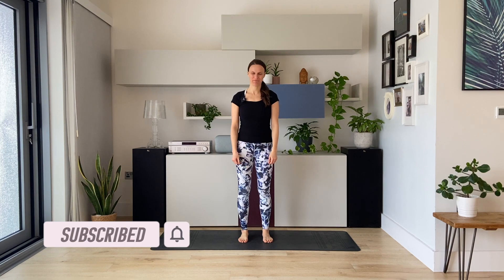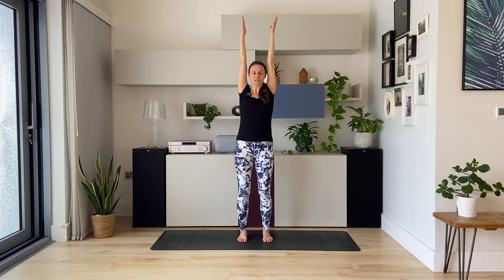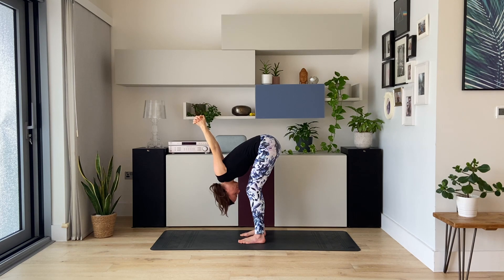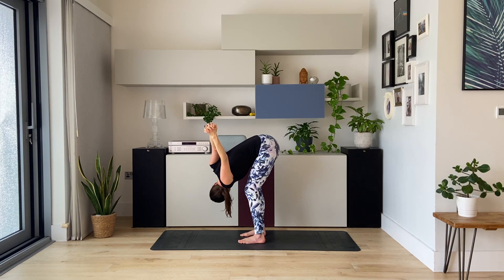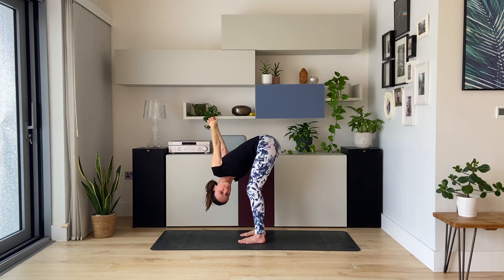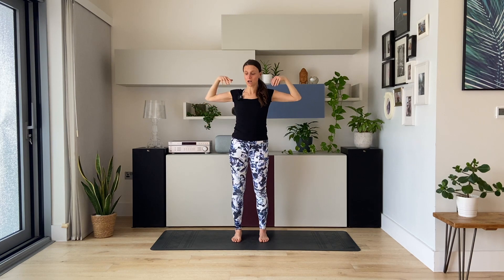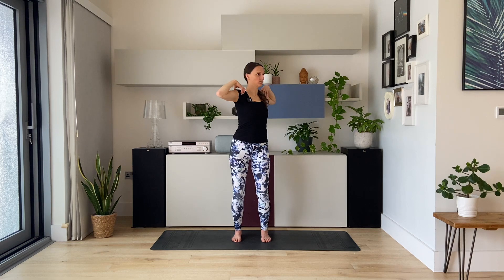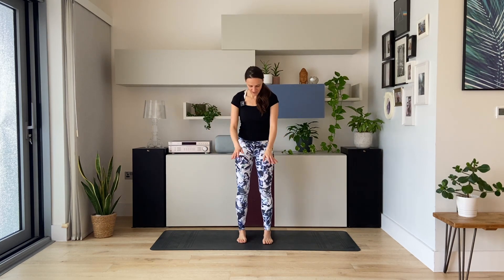15mins Shoulders Stretch Yoga | YOGA FOR SHOULDERS FLEXIBILITY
This 15mins Shoulder Stretch Yoga will help you to improve flexibility & mobility in the shoulders which are often an area where we hold a lot of tension.

This practice is for all levels.

❇️ 𝗪𝗜𝗟𝗗 𝗪𝗢𝗠𝗔𝗡 𝗘𝗫𝗣𝗘𝗥𝗜𝗘𝗡𝗖𝗘 ❇️
Sun 21st May, 11am-4:15pm, London W6

YOGA SEQUENCE
00:00 Introduction
00:14 Grounding breaths
00:59 Warm up
01:32 Standing forward fold
02:50 Shoulder Rolls
04:16 Spinal Twists
06:00 Triceps Stretch
07:23 Goddess pose with eagle arms
11:22 Shoudlers shrugs
12:29 Puppy pose
13:58 Child's pose
15:27 Tune out

Please consult your physician before taking on any new fitness regime. In participating in this exercise program, you agree that you are doing so at your own risk. You should understand that when participating in any exercise program, there is the possibility of physical injury. Please be mindful and listen to your body. In voluntarily participating in these exercises, you assume all risk of injury to yourself, and agree to release and discharge Oltre Yoga Ltd from any and all claims or causes of action, known or unknown, arising out of Oltre Yoga Ltd’s negligence.